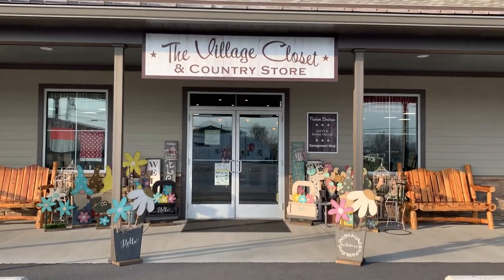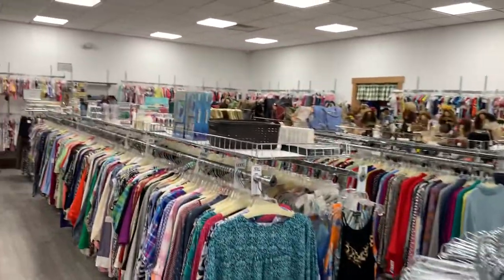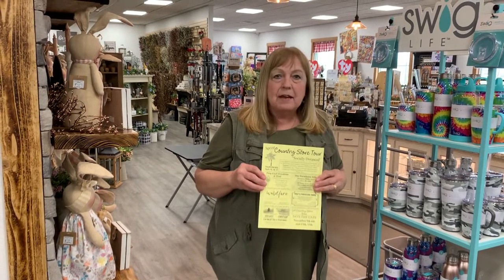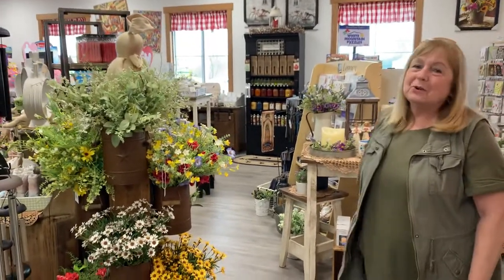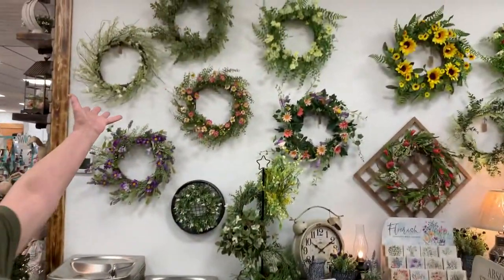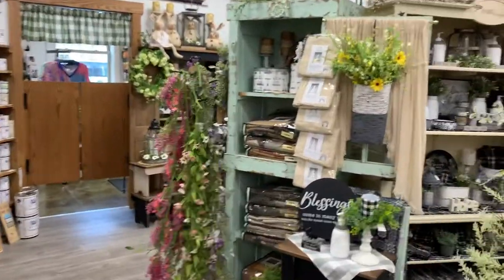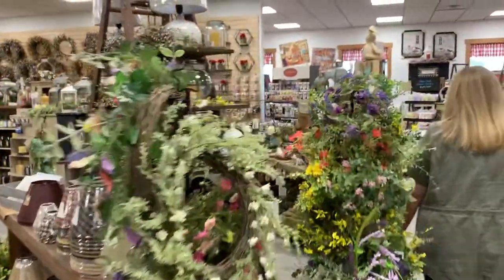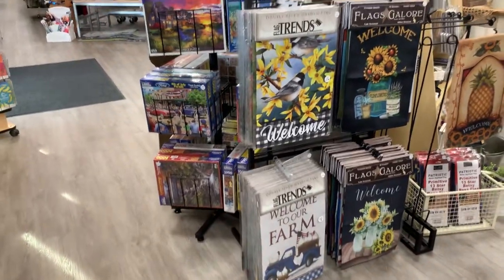Village Closet & Country Store - Spring Country Store Tour 2021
The Village Closet & Country Store gives you a 10 minute walk through our shop and invites you to the Spring 2021 Cove Country Store Tour